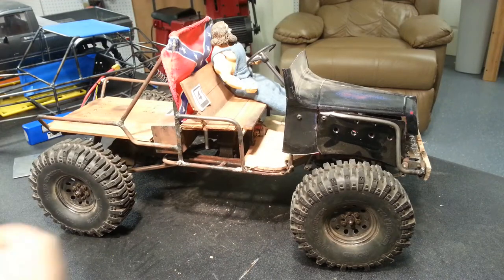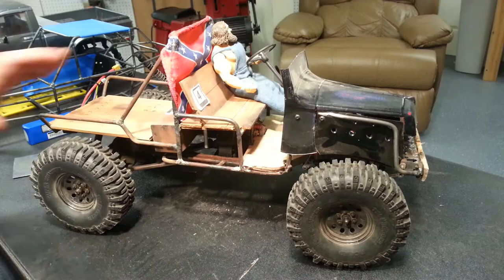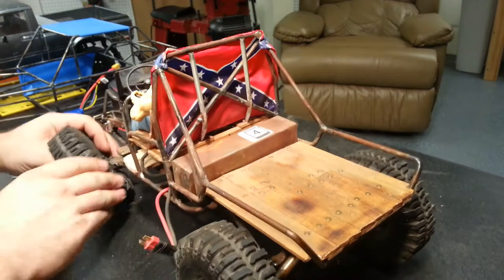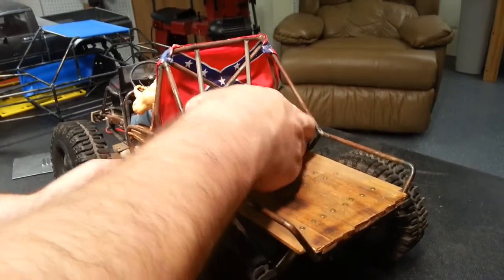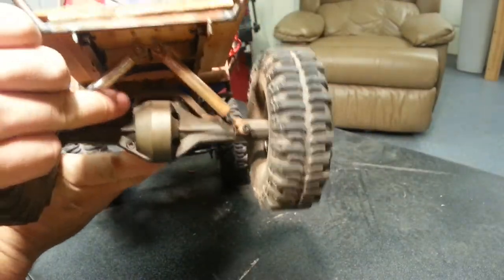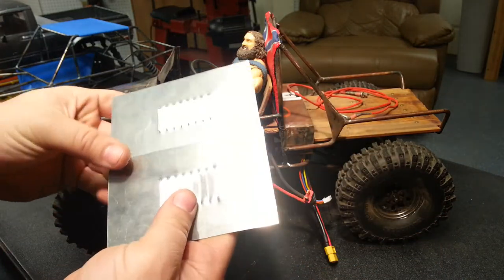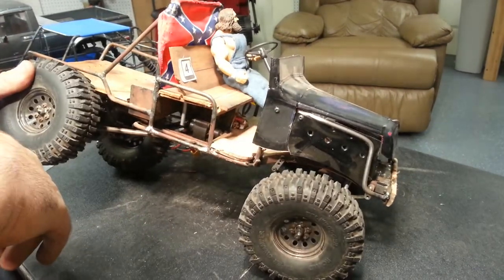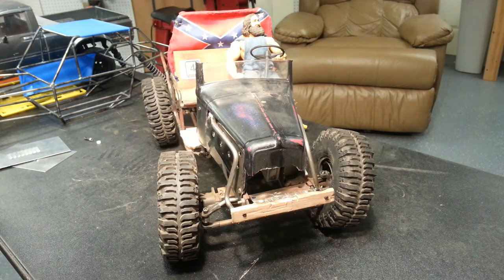Doodlebug - "Redneck Millionaire"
A walk around my redneck woods wagon. Built to look like a function over form rig with real world patina. This truck now belongs to Squirrelod.